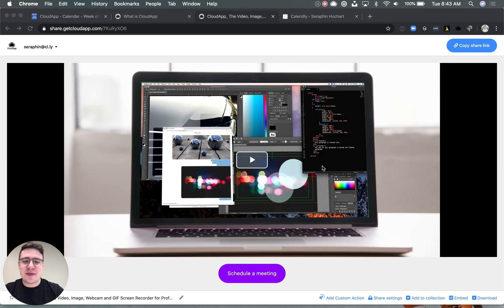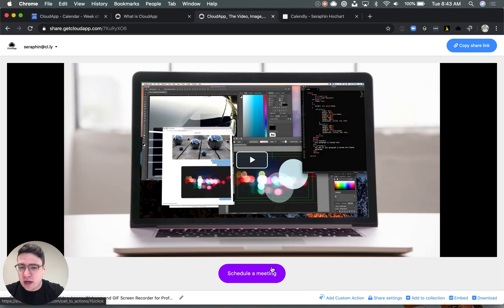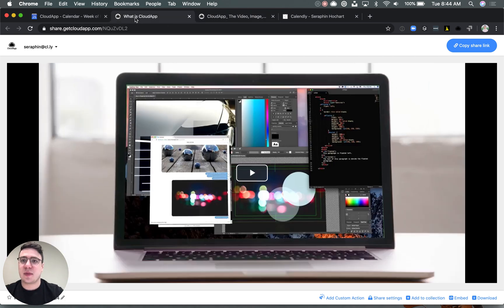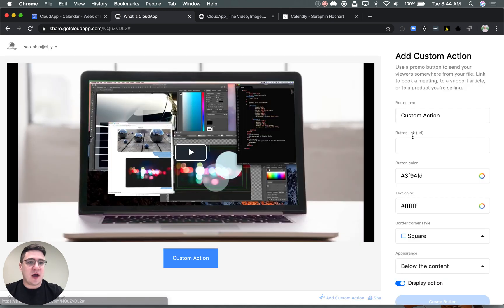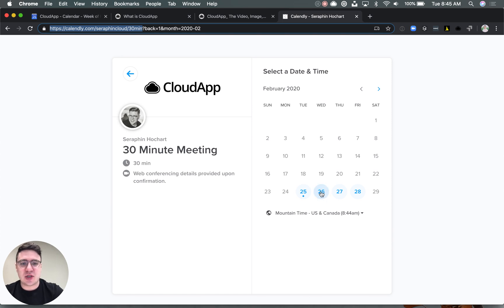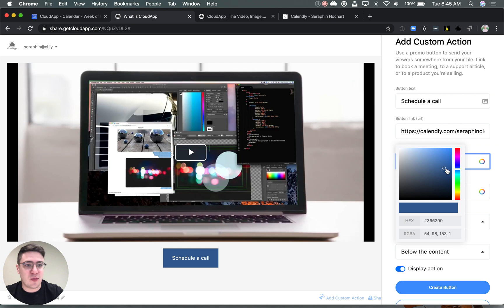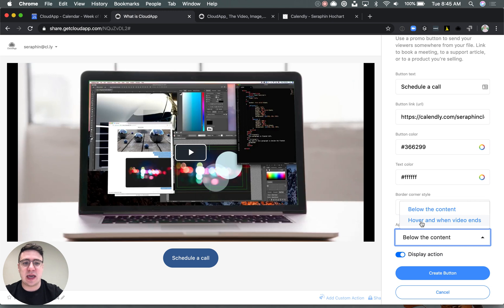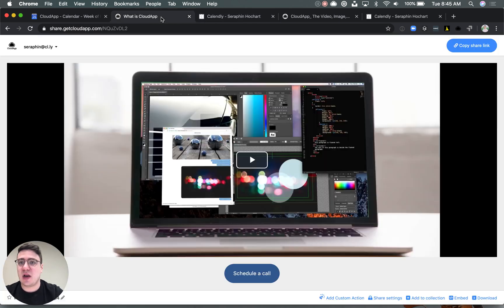Experience Zight (formerly CloudApp)’s New Call-to-Action Button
Try out our new Call-to-Action customizable button with Phin Hochart, CloudApp’s lead Product Manager! This feature is available to all CloudApp subscription-based accounts.